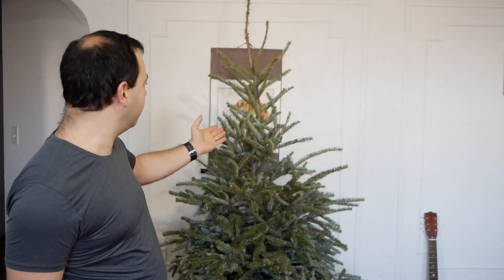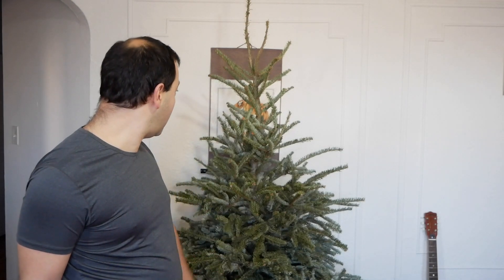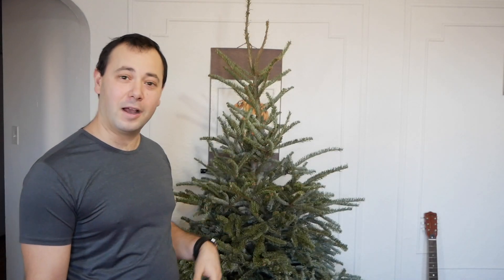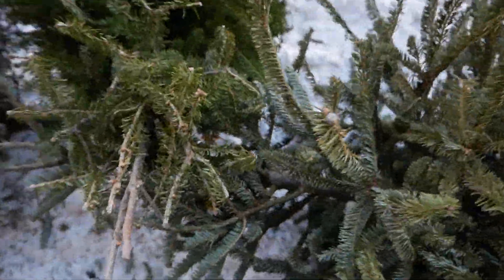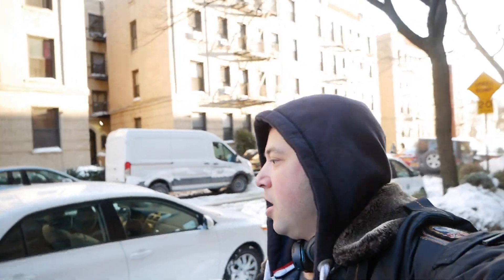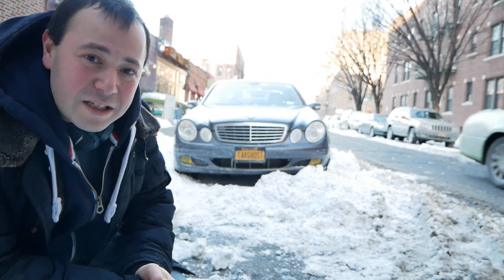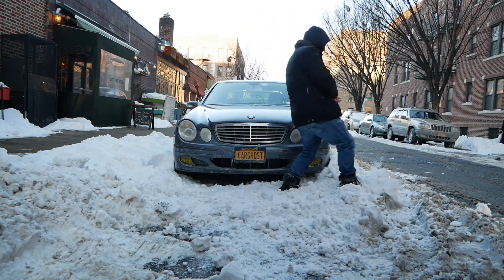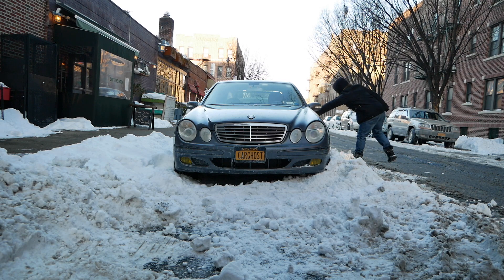Christmas Tree Vs Katana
Katana (Sword)